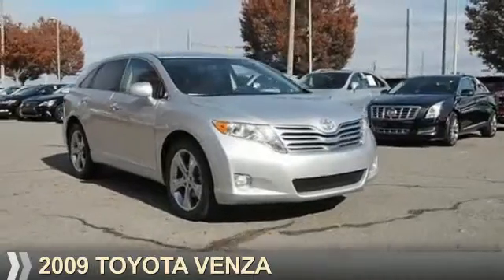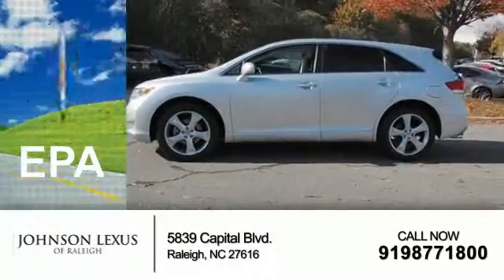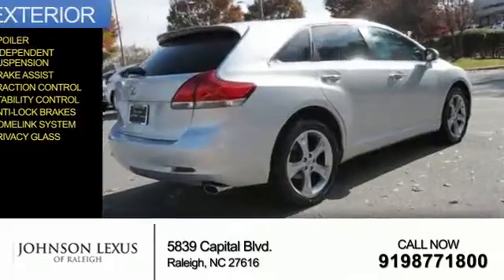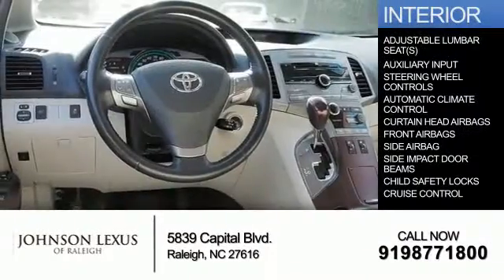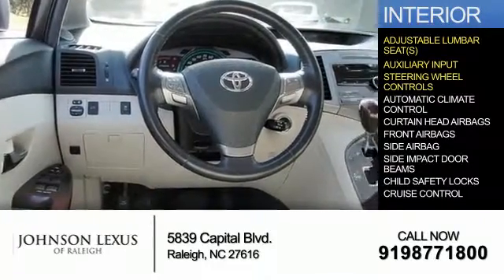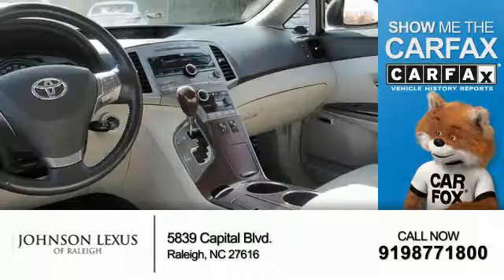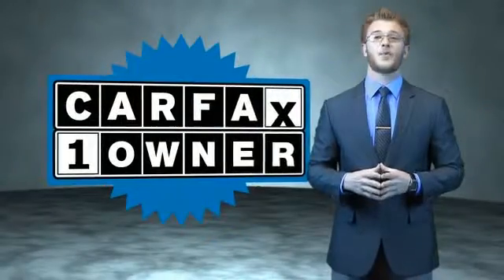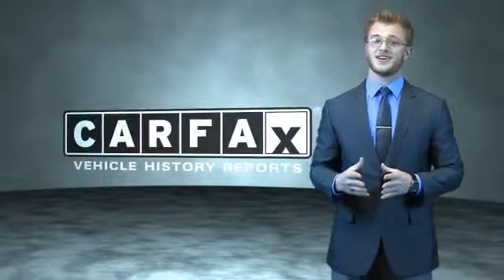2009 Toyota Venza for sale in Raleigh NC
2009 Toyota Venza for sale in Raleigh NC - Stock # 38055A
Year: 2009
Make: Toyota
Model: Venza
Trim:
Engine: 3.5 liter 6 Cylindercylinder FWD
Transmission: 6-Speed Automatic
Color:
Mileage: 54302
Address:
VIN:4T3ZK11A19U009846